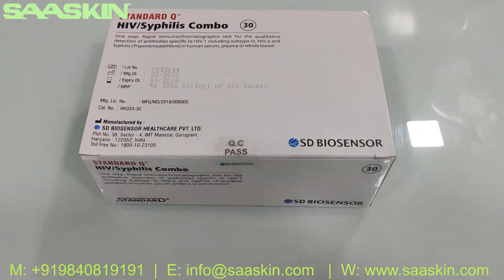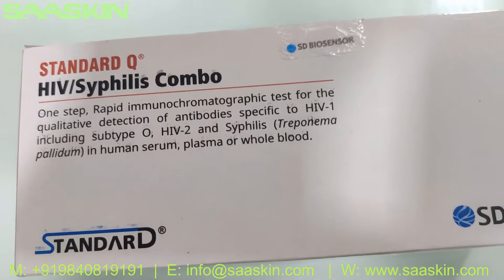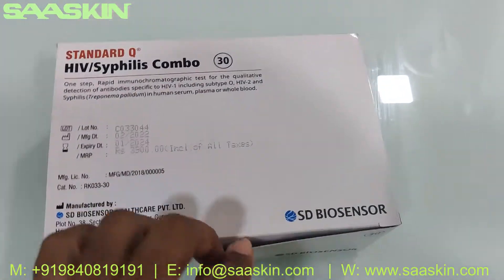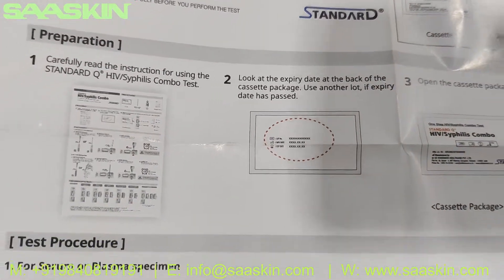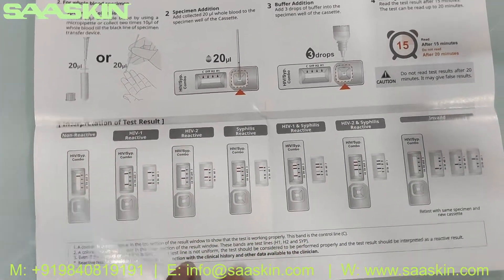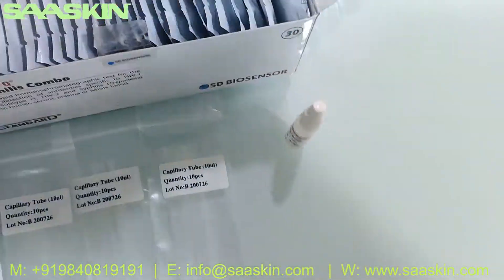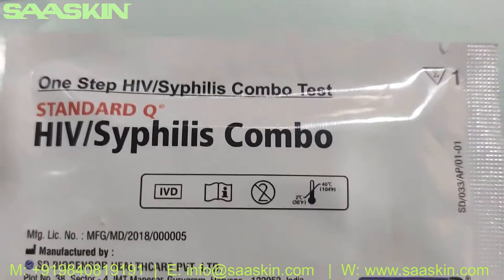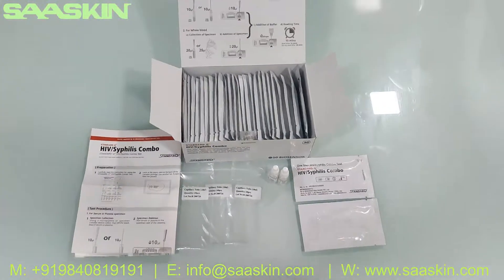Standard Q HIV / Syphilis Combo Test Kit | UNBOXING | SD Biosensor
STANDARD Q HIV/Syphilis Combo performs qualitative analysis by detecting antibodies specific to HIV-1, HIV-2 and Syphilis (Treponema pallidum) in serum, plasma and whole blood using immunochromatography. With a simple test method, HIV and/or syphilis infection status can be discriminated, and with its high sensitivity and specificity, the screening test result can be obtained within 15 minutes.

Advantage:
- Simultaneous detection of HIV-1/2 and Syphilis in one test
- Easy to use, Easy to read and interpret
- Discrimination between HIV-1 and HIV-2 antibodies
- Room temperature storage